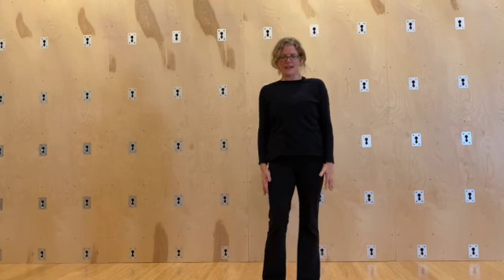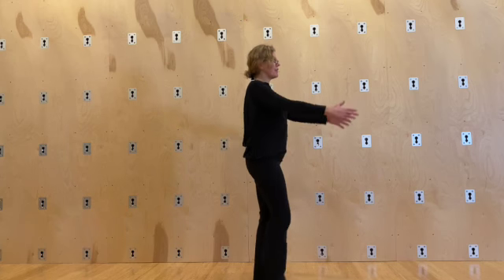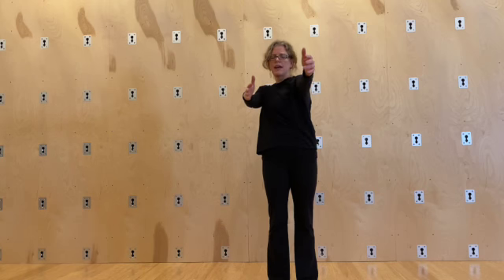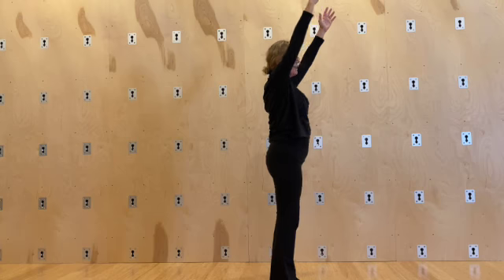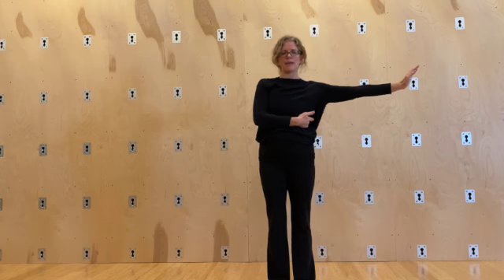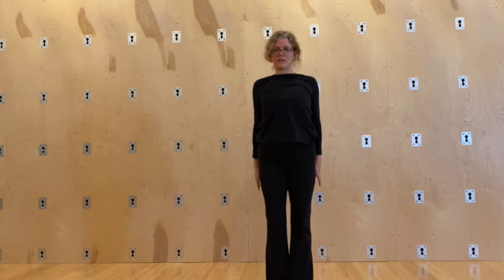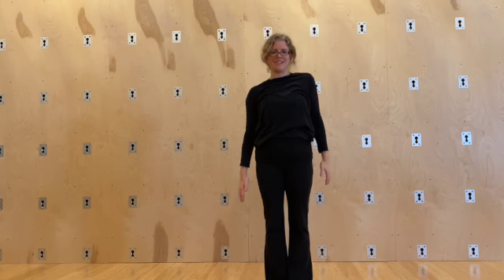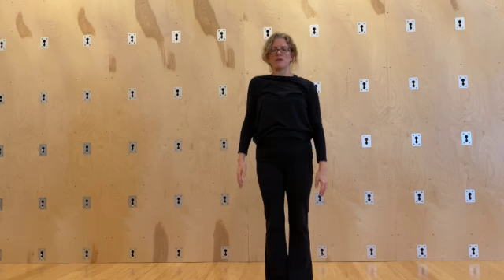Exploration of movement: The Shoulder Clocks for a shoulder reset.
Playing around in the studio is fun and we often come up with ideas that are new to us. Here, Carla demonstrates a shoulder clocks exercise that came from an exploration of movement series. This is great for getting the kinks out and finding a nice reset of the shoulders.

Functional-based training strengthens our bodies for what they do daily. Our daily tasks ARE exercises but most people don’t think of it that way. We squat, lunge, bend, twist, flex and extend our bodies all day long. Practicing Pilates and yoga movements while considering how they might apply to every day life allows us to take what we learn in our classes into our world.